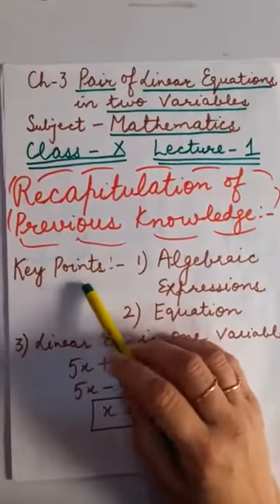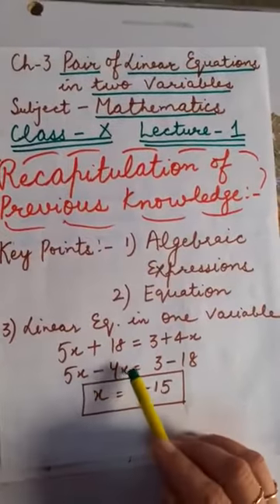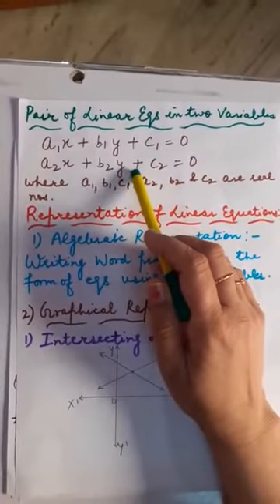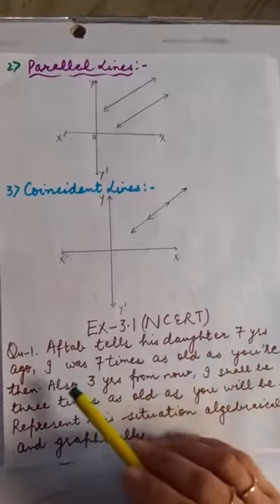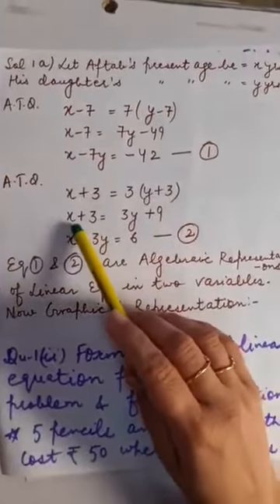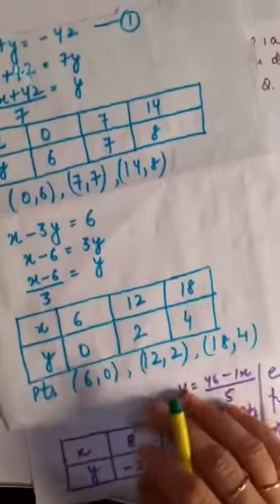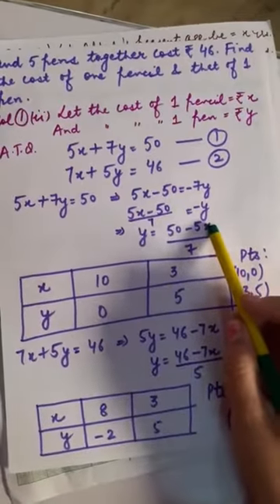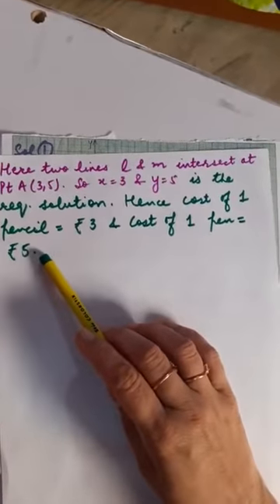Class10th, MathS CH 3 Pair of Linear Equations in Two Variables, Lecture1 || PRAGYA PUBLIC SCHOOL